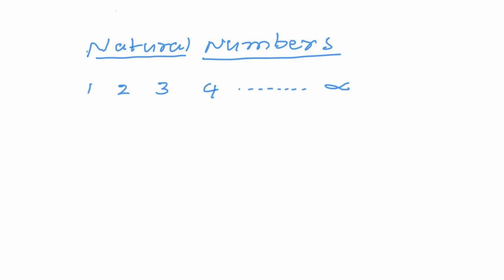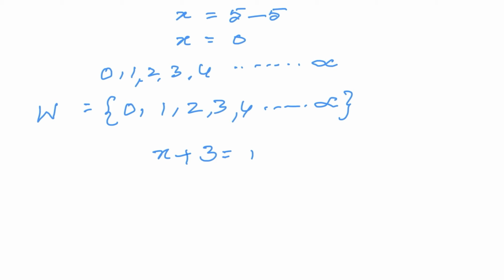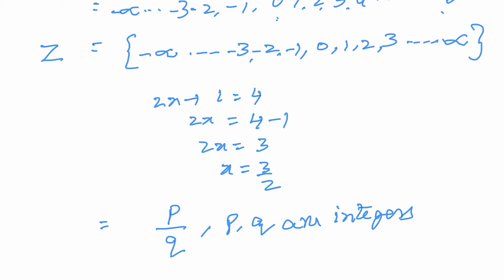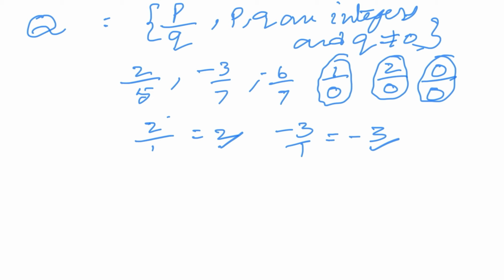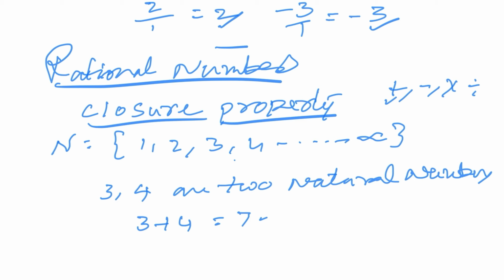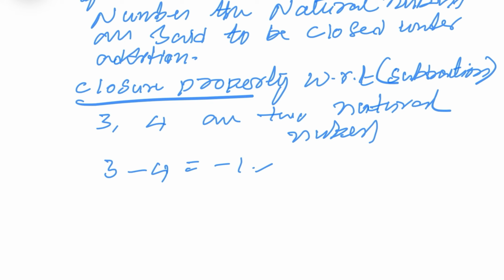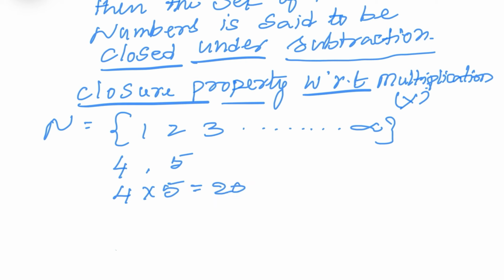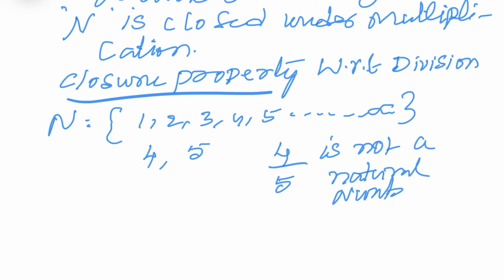8th class CBSE Rational Numbers Part. !